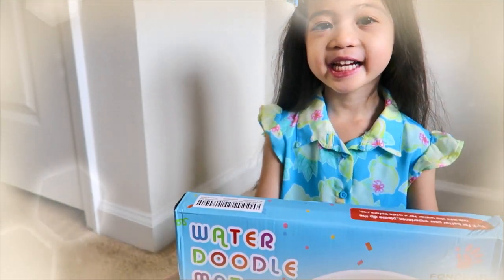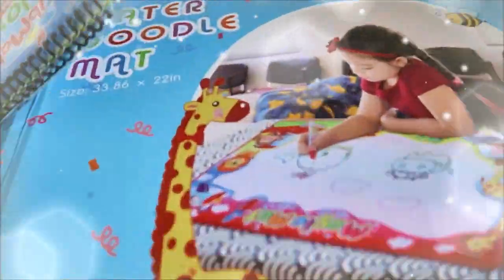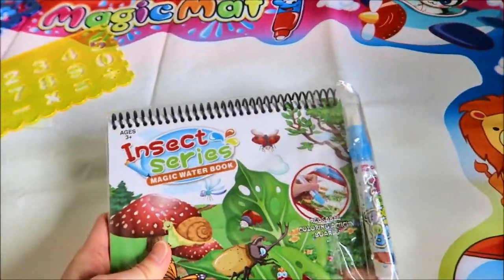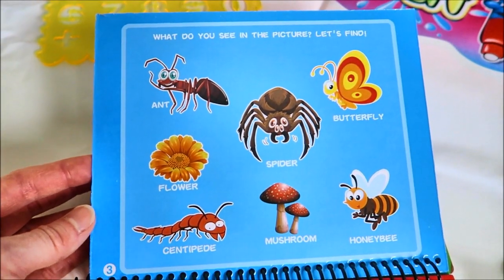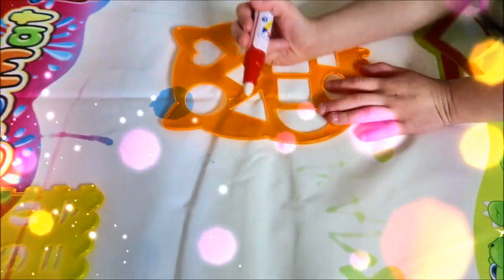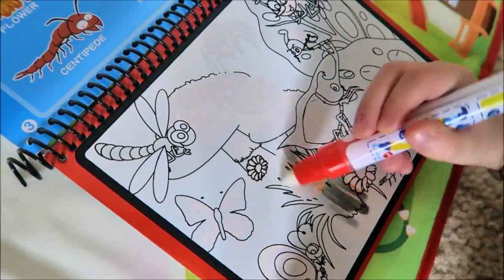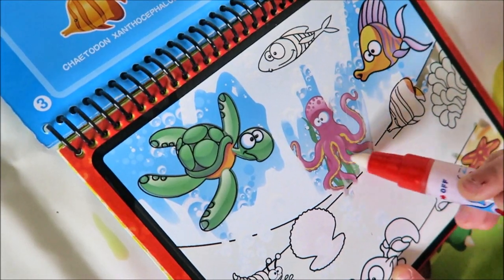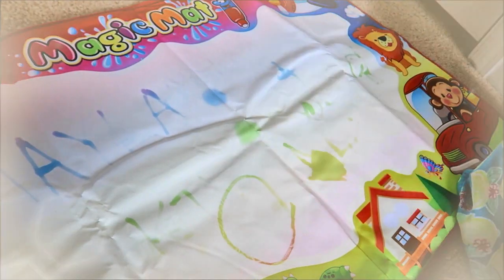Fun WATER DOODLE MAT/MAGIC WATER DRAWING MAT By BECKO For Kids Unboxing & Review🎨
Hi everyone!👋 We are reviewing magical doodlemat for kids which can be written on with a “magicpen” filled with water. It's very colorful, simple and convenient to to take along with that also allow kids to fully experience the joy of drawing and nurtures their imagination & creativity. Drawings will fade then disappear in three to five minutes and the mat is ready for another round. As no traditional pigment is needed, it is absolutely nontoxic and safe for children to fully enjoy doodling.
It also comes with 2 drawing booklets of different themes are enclosed to help kids learn about insects and marine creatures while enjoying drawing.
Welcome to MaylaKTV! 😊

Thank you for stopping by! We are a fun, safe and family-friendly kid channel for people of all ages.

Toy in other languages:
खिलौने, brinquedos, ของเล่น, اللعب, igračke, đồ chơi, oyuncaklar, leksaker, juguetes, играчке, игрушки, jucării, тоглоом, leker, اسباب بازی, zabawki, 장난감, トイズ, giocattoli,
mainan, játékok, צעצועים, Hračky, legetøj, speelgoed, laruan, jouets, Spielzeug, Παιχνίδια